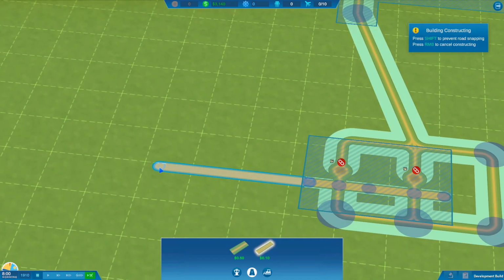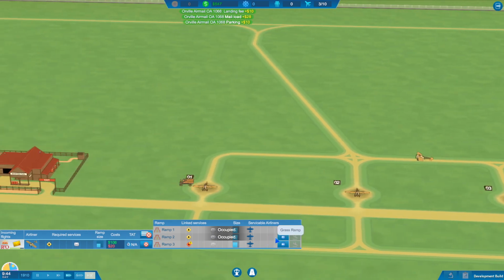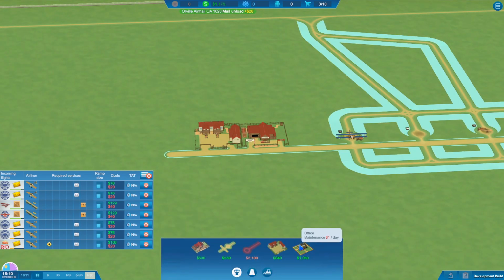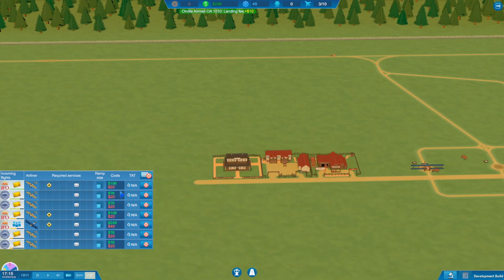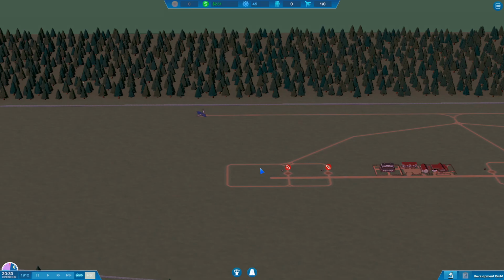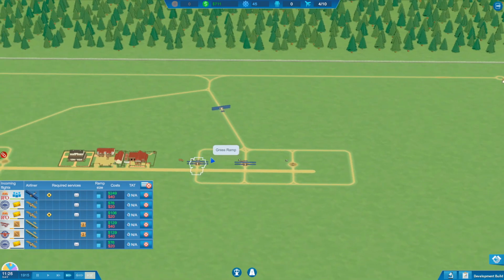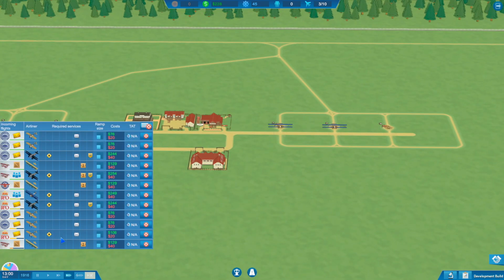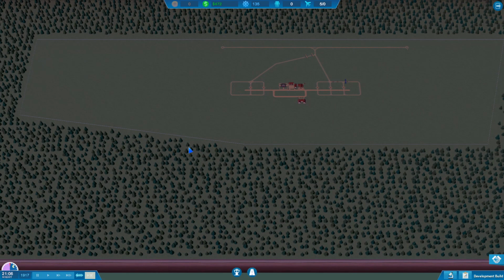Ep. 2 - Mail Service | Sky Haven Early Alpha